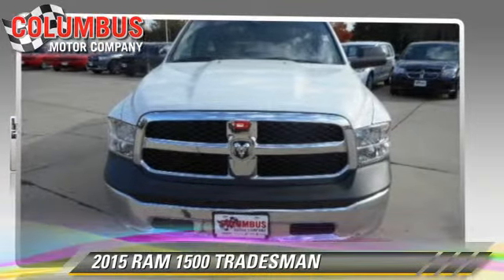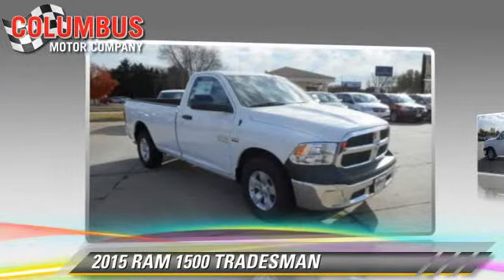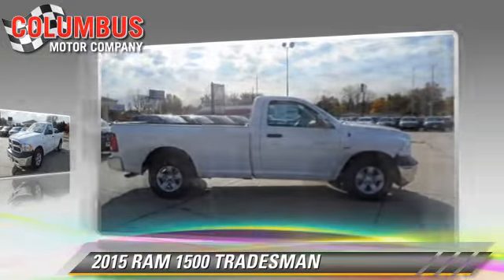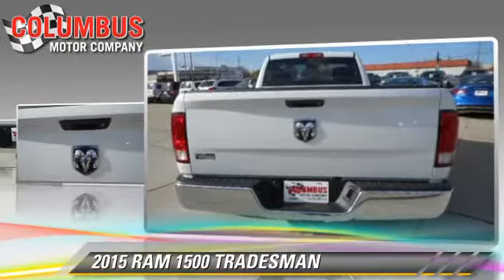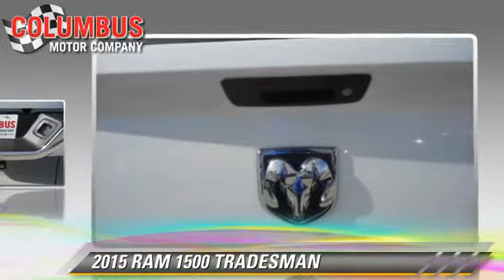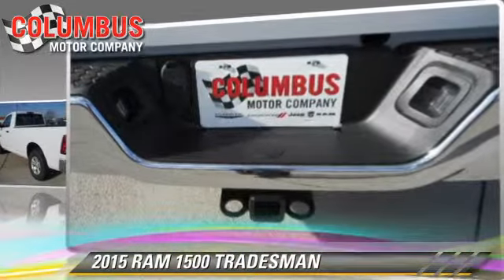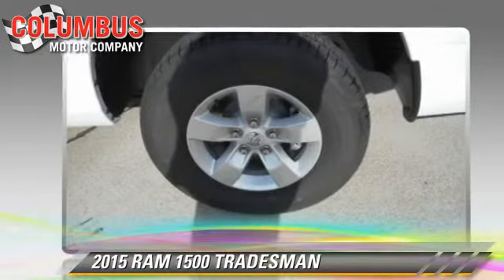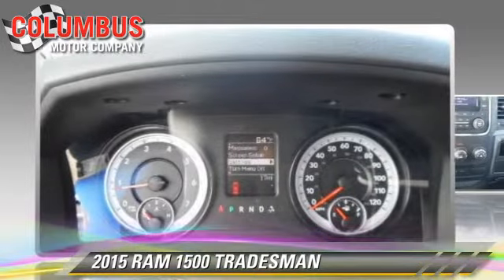New 2015 RAM 1500 TRADESMAN - Columbus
2806 23rd Street Columbus NE 68601

2015 RAM 1500 TRADESMAN

$25,290

Color: WHITE
Miles: 0
VIN: 3C6JR6DTXFG517223
Stock: 5035

This vehicle features: AMFM Indash Single CD Player With MP3, 4Wheel Disc Brakes, RWD, Anti Theft System, 8 Cylinder Engine, Gas, Auto Delay Off, Tire Pressure Monitoring System, Full Size Spare Tire, Bench Seating, Split Bench Seating, AMFM Radio, Air Conditioning, Cruise Control, Tilt Steering Wheel, Intermittent Wipers, Side Airbags, ABS, Power Steering, Airbag  Driver, Airbag  Passenger, Traction Control

[DFIN:3:3204848:A:2402:2D234CAF:7aefa3716fb257fb2562aa1c0e67562f]